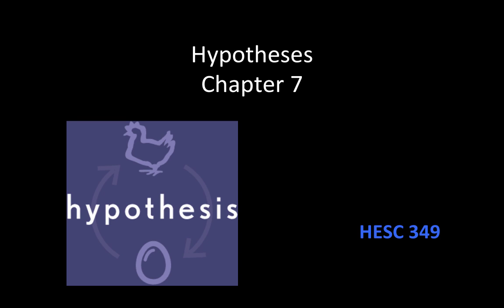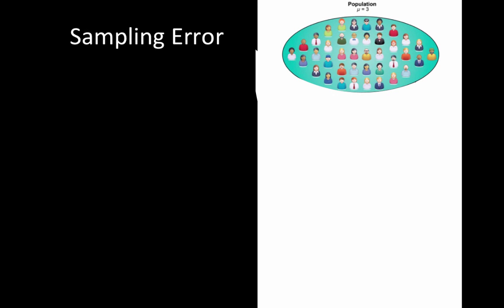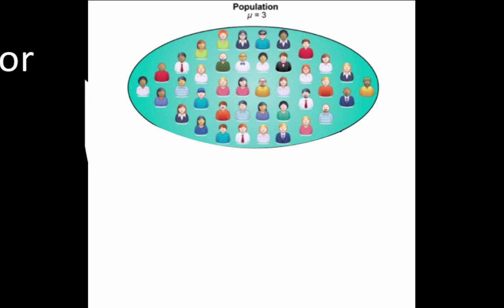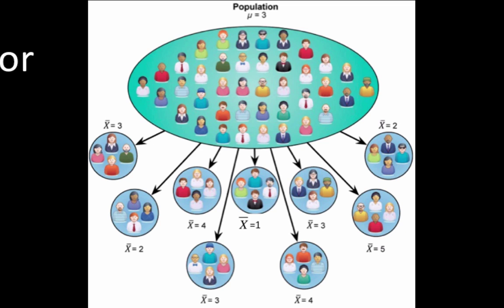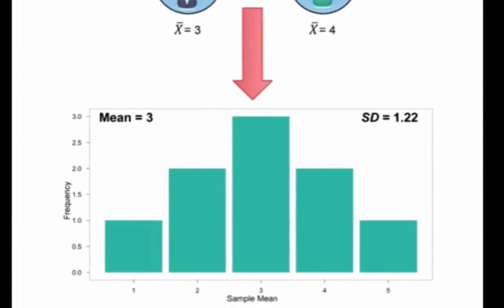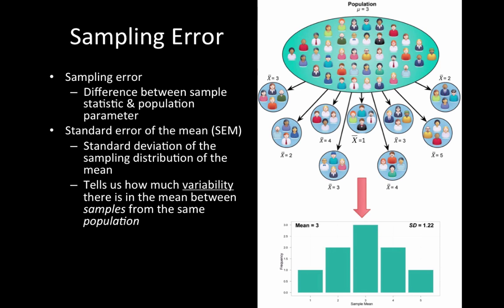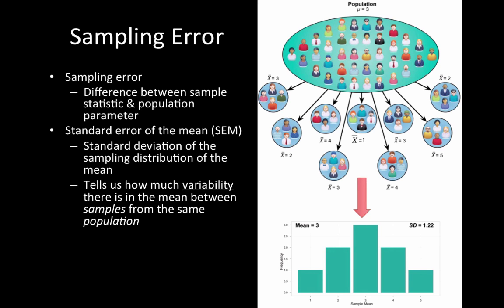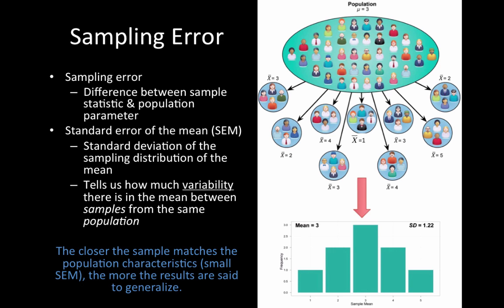HESC 349 Ch 7 Part 1 Video